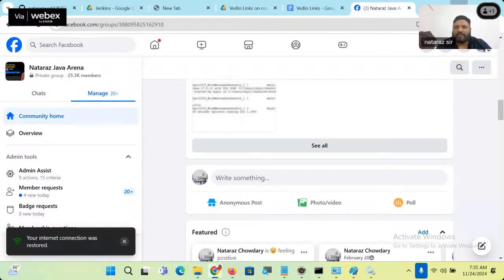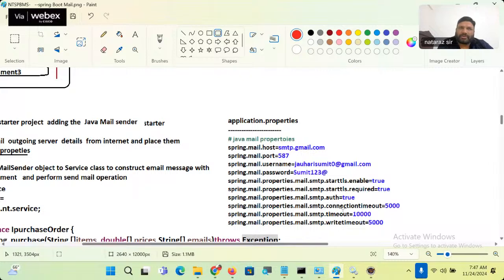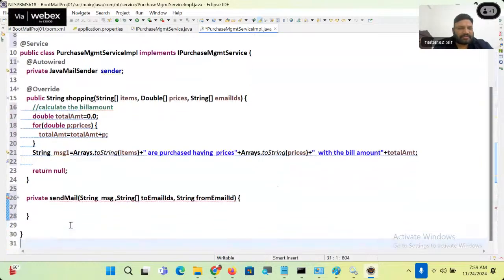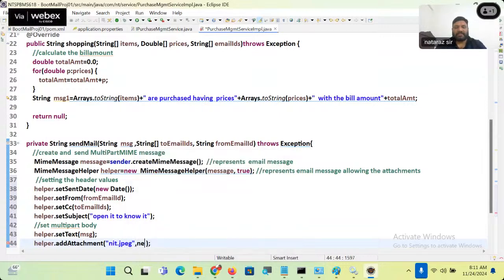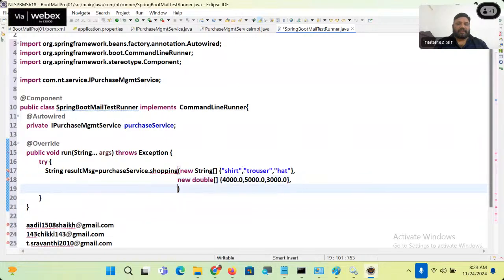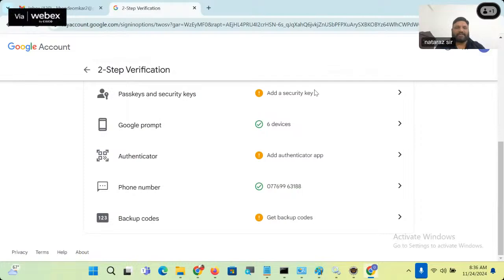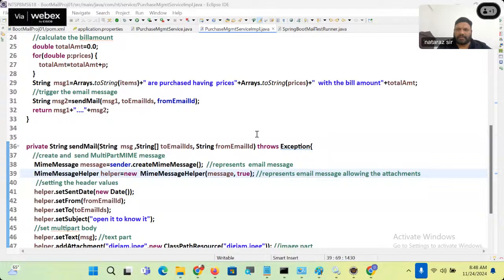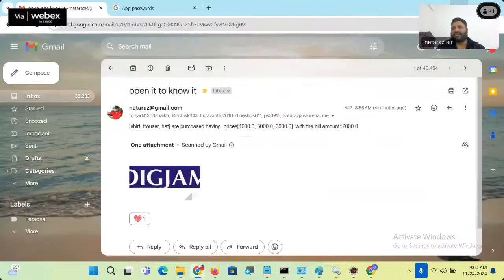Spring Boot Mail | by Mr. Nataraj | Naresh IT